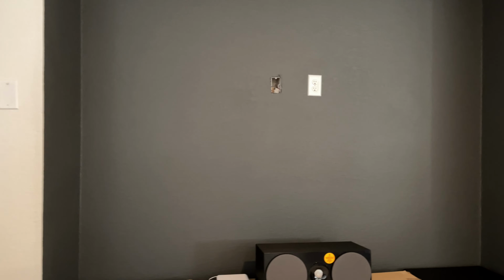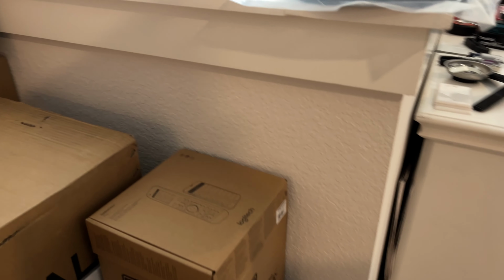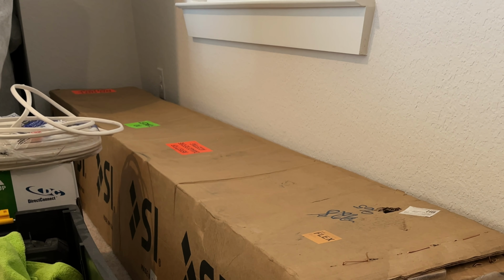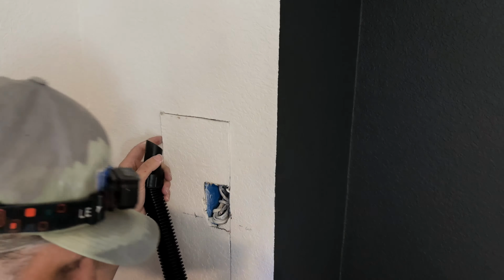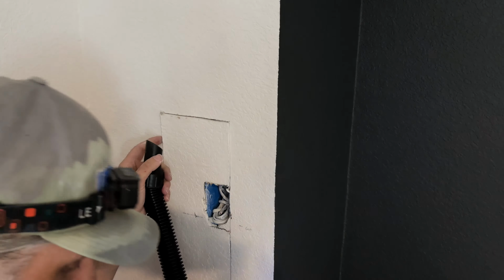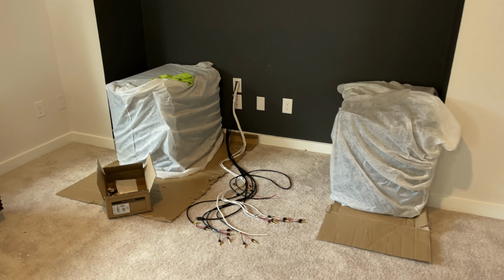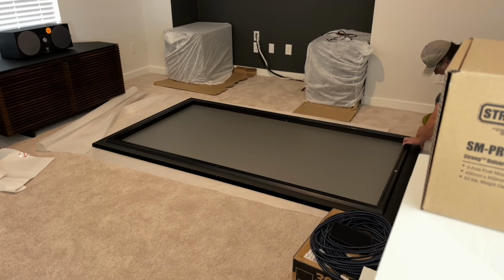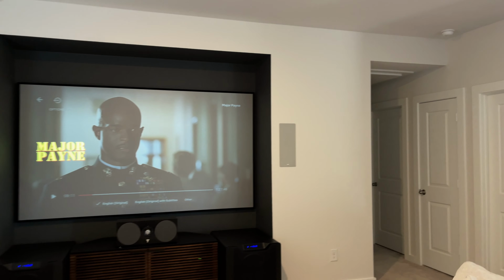*Full Install* Focal Chora 5.2.4 Atmos Home theater